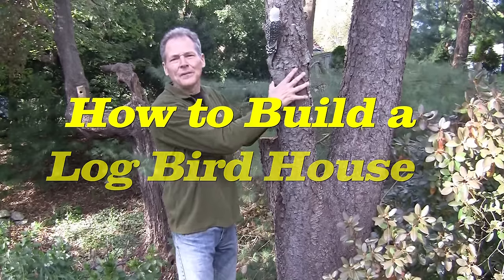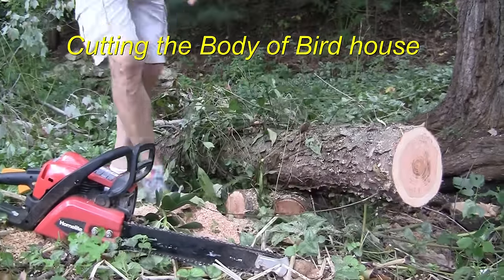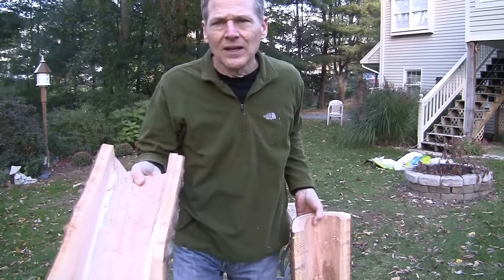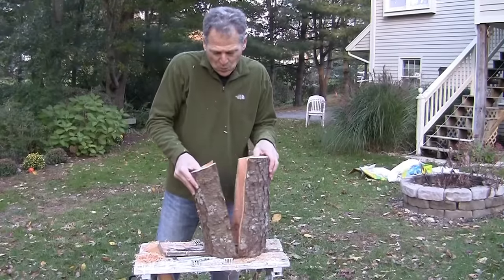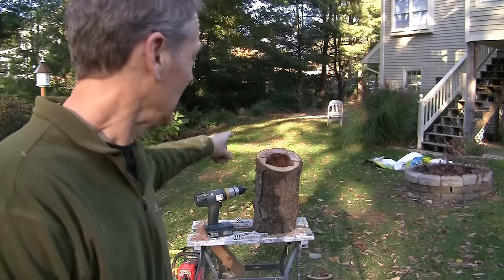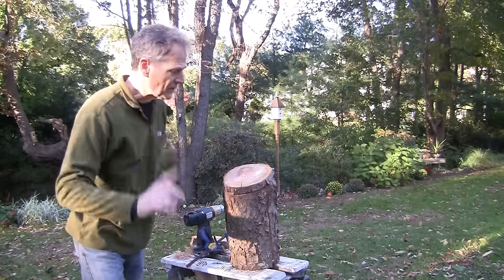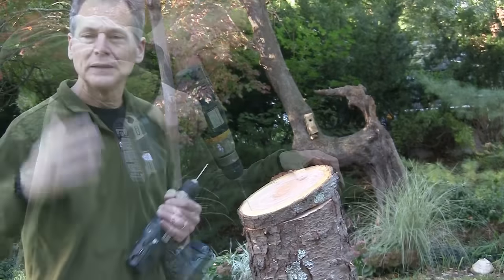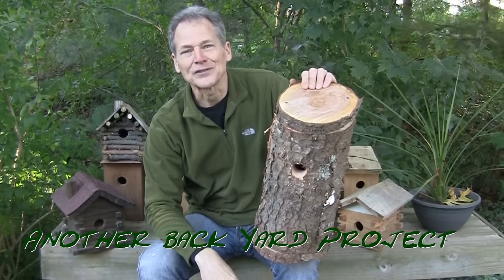How to Build a Log Bird House....Unique design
How to Build a Log bird House..
Simple and Easy, and you will have all the choices..Based on your level of Craftsmanship..
Great DIY project  (Do it Yourself Project)
Great gift idea!!!...for the man who has everything and Loves the outdoors